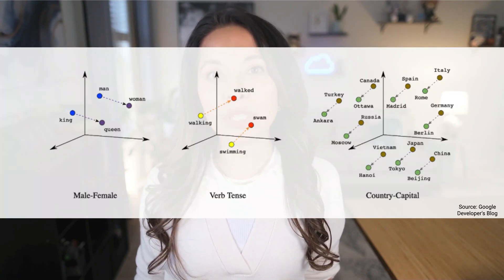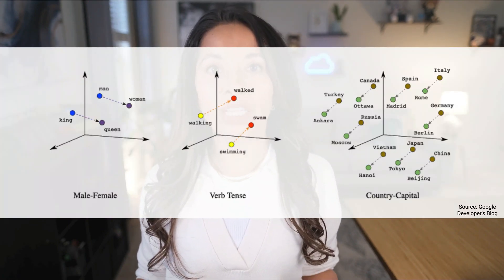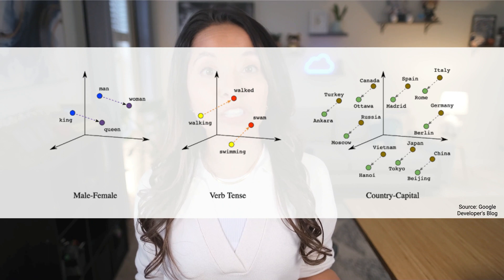Salesforce's New Vector Database on Data Cloud is a Big Deal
Salesforce announced its new vector database on Data Cloud, but how will this change the platform? Understanding how semantic search works is key to understanding how vector databases will transform the way we search for information across applications like Salesforce.

- Data Cloud Vector Database will be in pilot in February 2024.
- Einstein Copilot Search will be in pilot in February 2024.

To explore more upcoming product innovations visit the Salesforce Roadmap Explorer